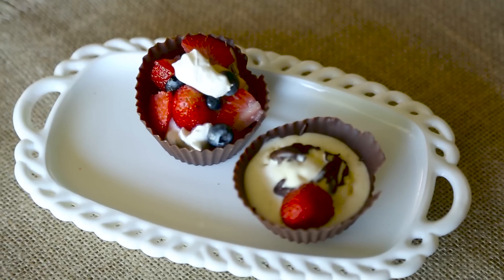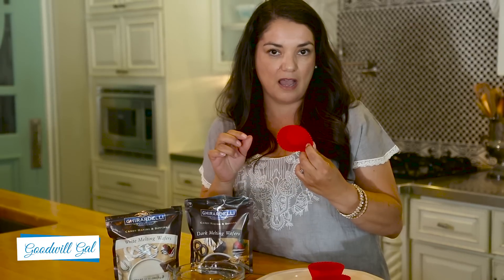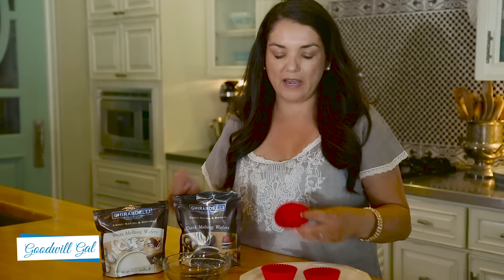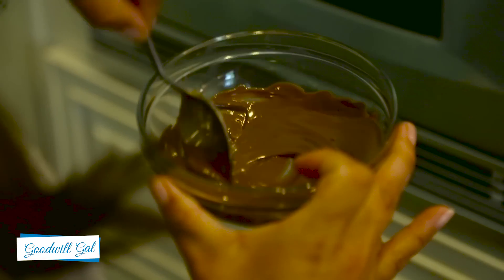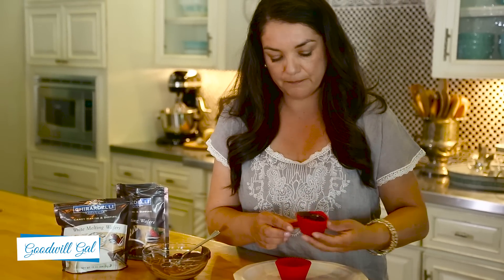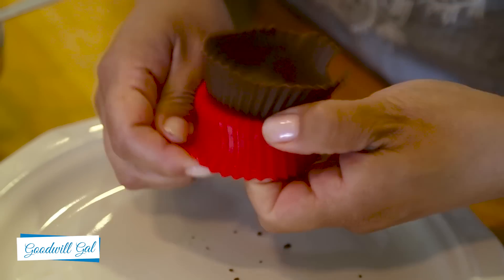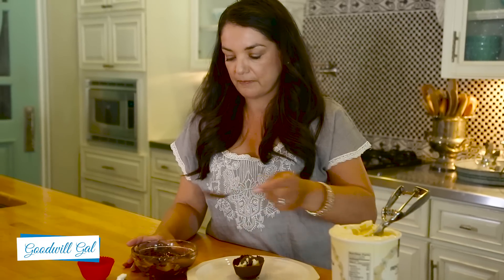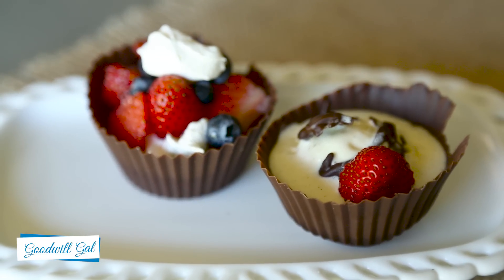DIY Chocolate Cups with Melting Chocolate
Customize this recipe by filling the cups with mousse, other types of fruit, or even ice cream!